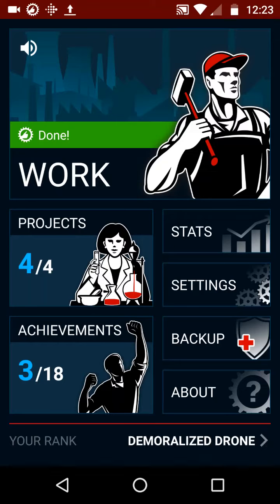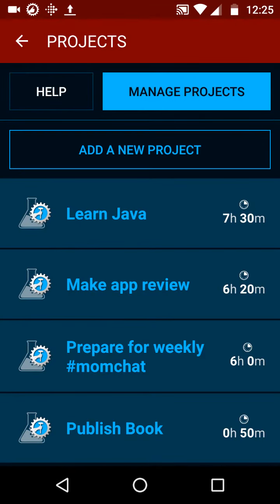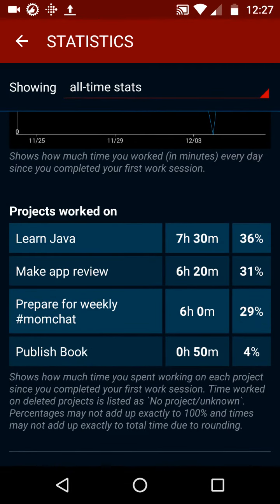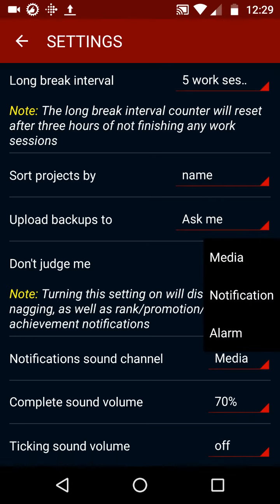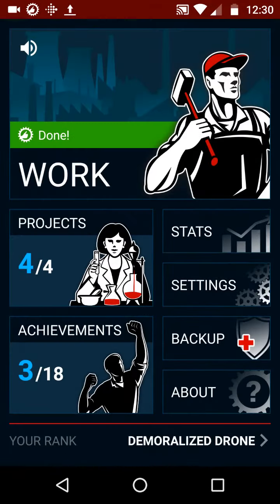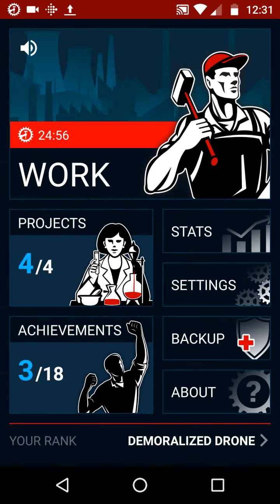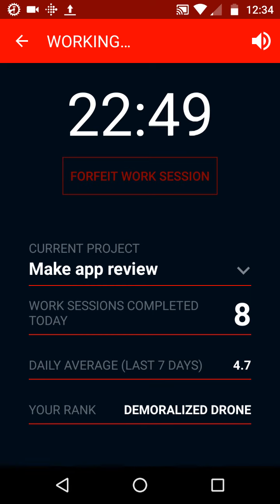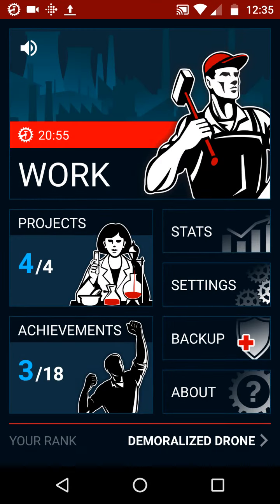Productivity challenge timer app review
In a preview of the productivity challenge timer app. Learn about the functionality and the pros and cons of this app. See below to jump to certain sections of this video.